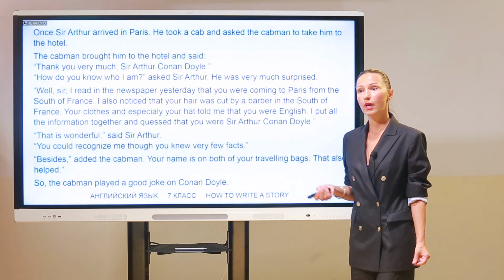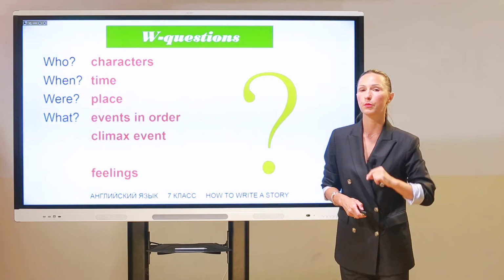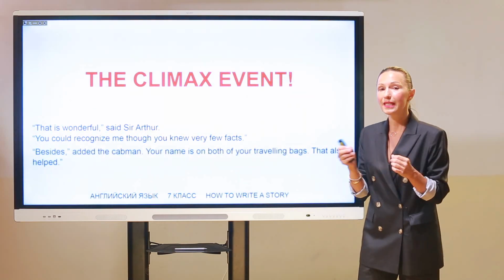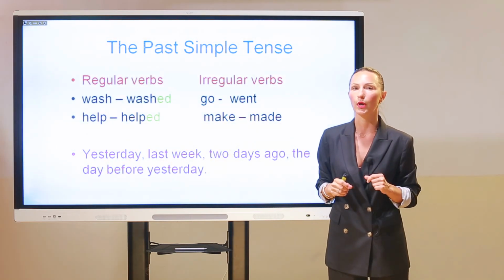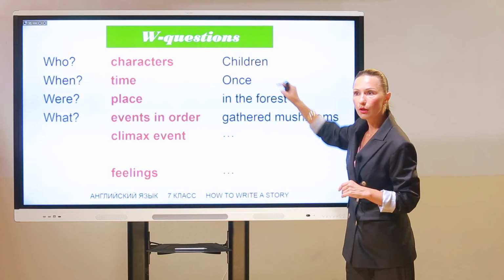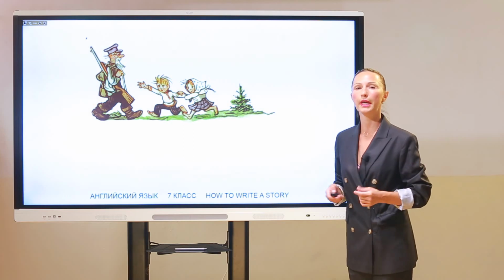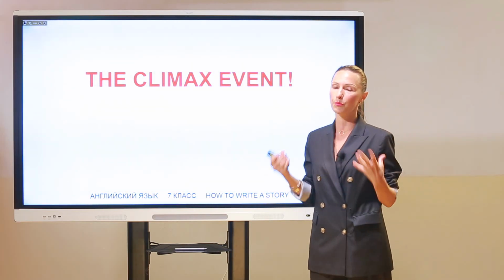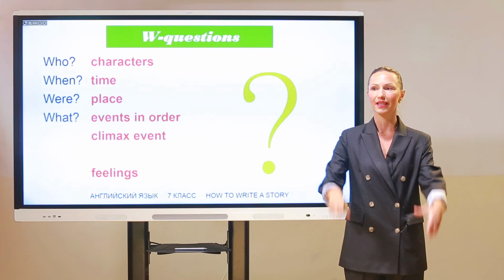7 класс. Английский язык. Как написать историю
Гусак Юлия Николаевна
учитель английского языка МБОУ СОШ №45 г.Ставрополь